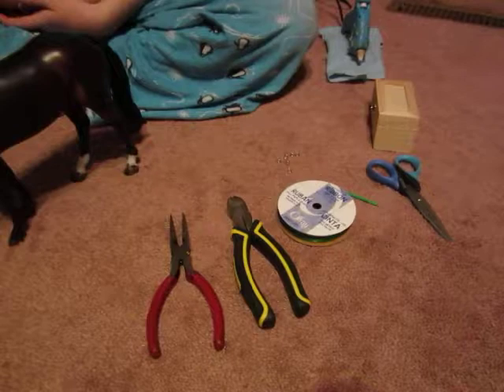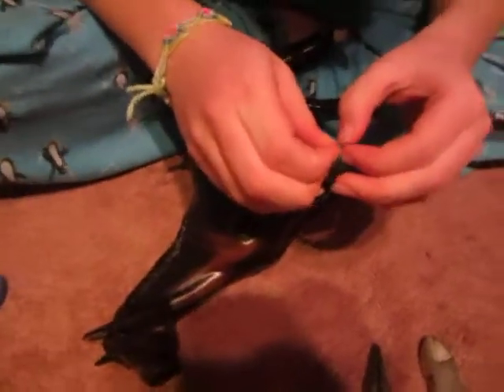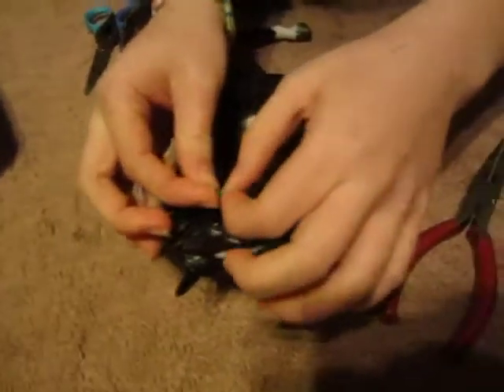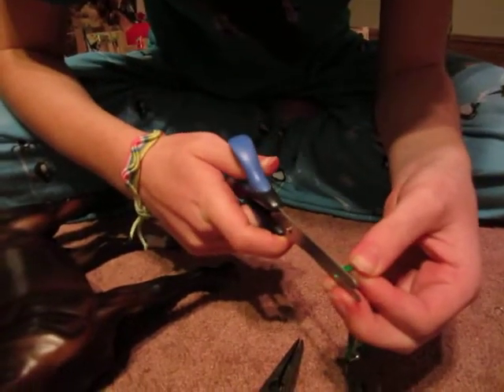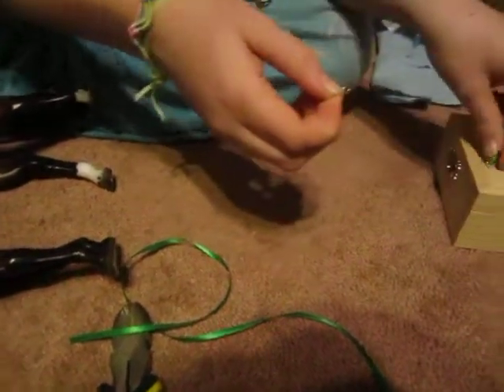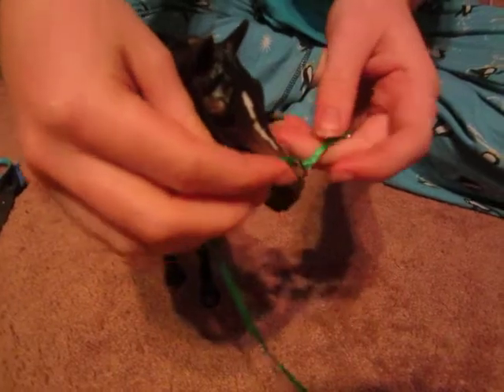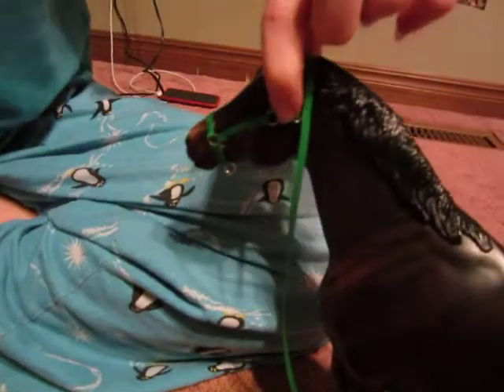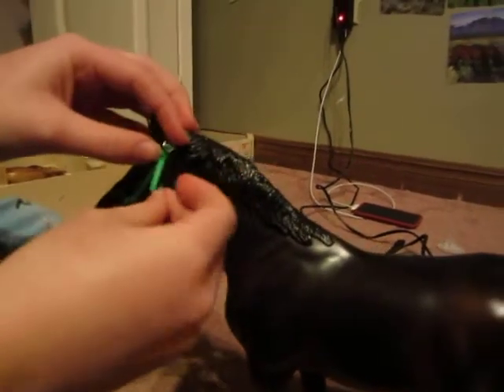How to make a halter for Breyer horses - Part 1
Look for part 2 :)